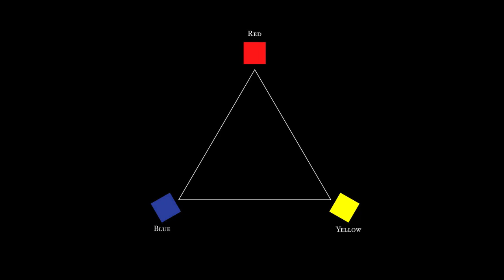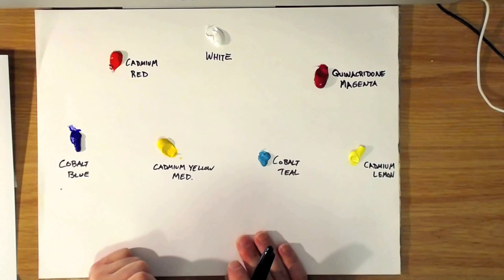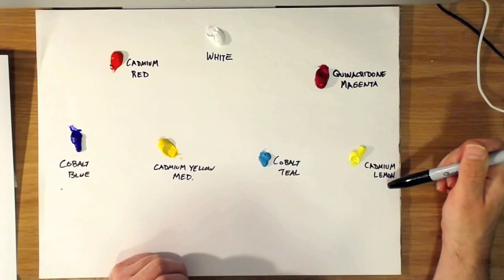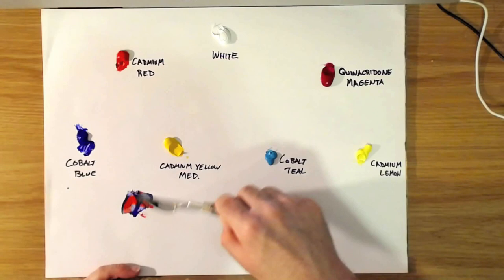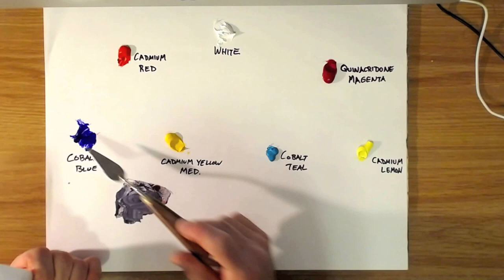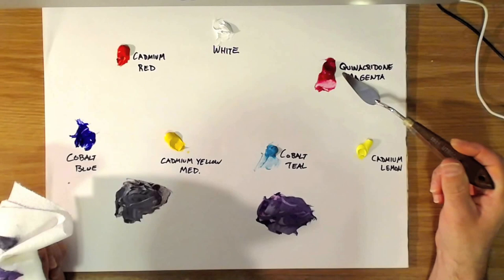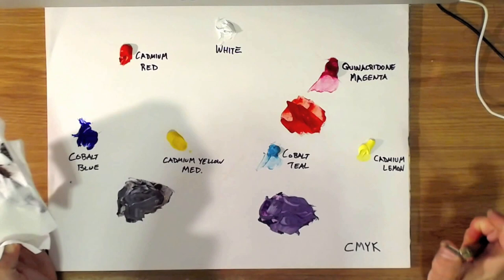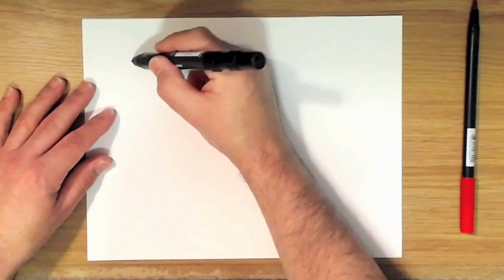Color Mixing Tutorial: True Primaries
When starting out with a limited palette of colors, it is important to choose the correct primaries (red, blue and yellow) for the best results in color mixing. This video shows a demonstration of the colors I recommend, and why.

Traditional Primary Colors: Cadmium Red Medium, Cadmium Yellow Medium, Cobalt Blue.

"True" Primary Colors: Quinacridone Magenta, Cadmium Lemon, Cobalt Teal.